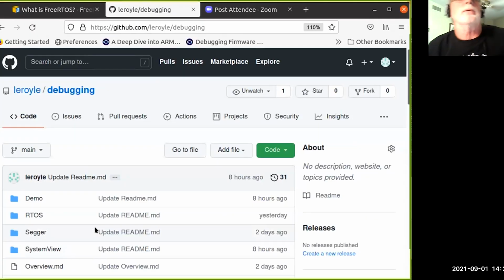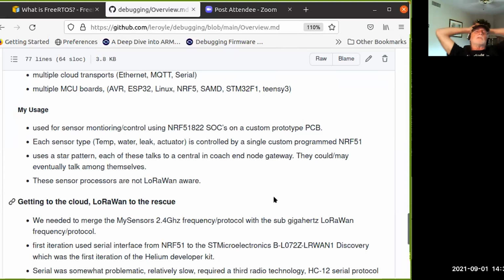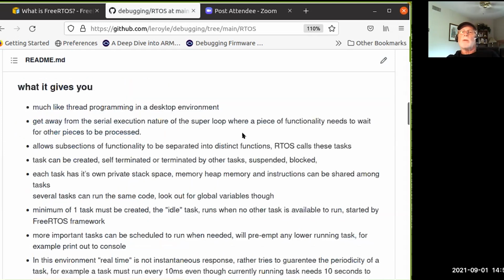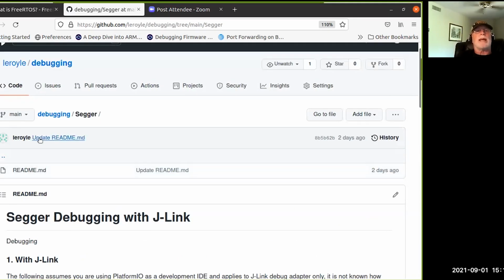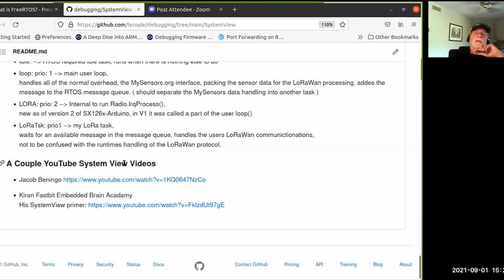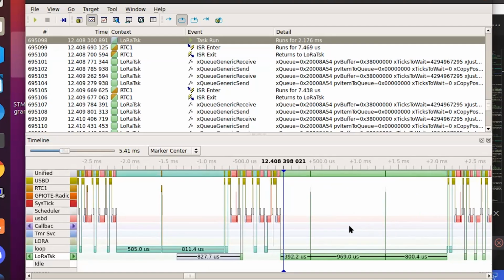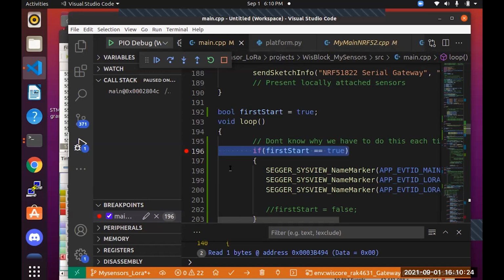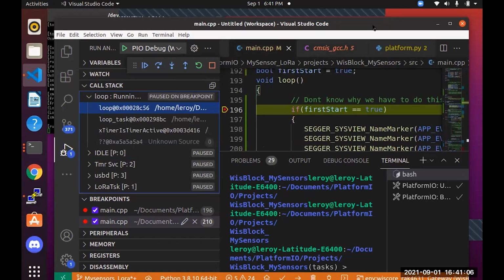Leroy Presents on Real-Time Operating Systems (RTOS) - Helium Hacks Happy Hour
Leroy (@Leroyle on Discord) joins us to give an in-depth talk on leveraging the power of RTOSes in end-node development for the Helium network.

A collection of notes to be used to present RTOS/SystemView to Helium Hacks Happy Hour
A good deal of work has gone into these documents in a short time. There may be errors or omissions, however we hope they contain enough information to be useful.

WisBlock development board connected to Segger J-Link EDU via SWD interface